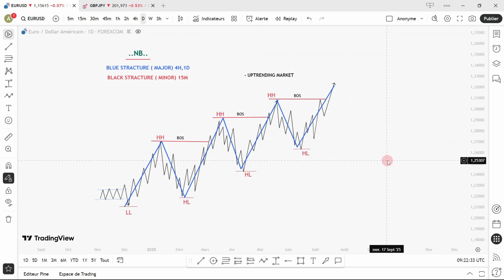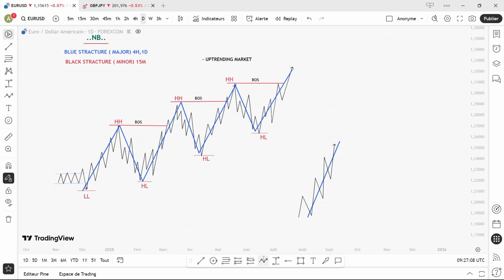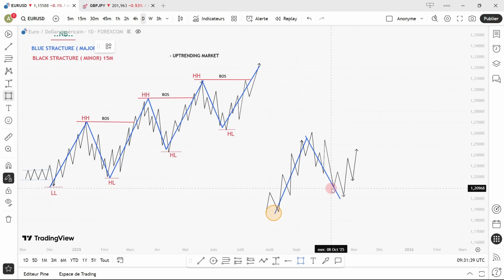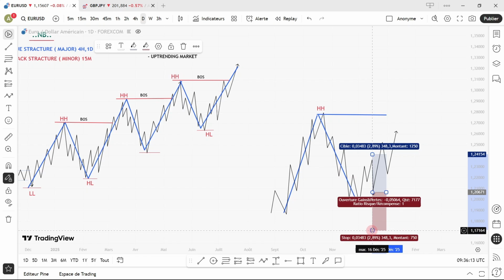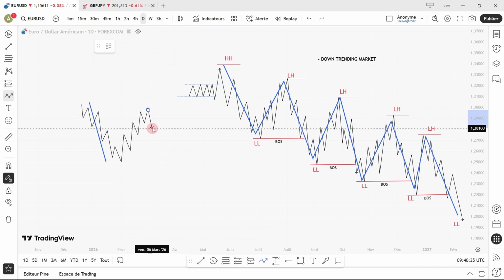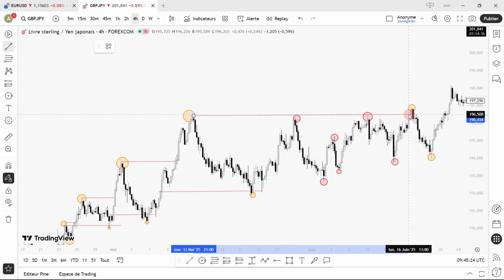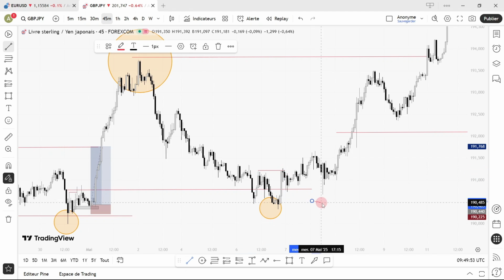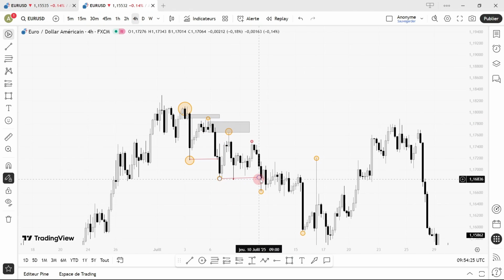External Vs internal Structure( Smart Money Concepts)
Understanding major and minor structures is the real secret to mastering price action.
In this video, I break down how to identify major swings, minor pullbacks, and how they reveal the true direction of the market — whether you’re trading forex, crypto, or indices.

✅ Learn how to read structure step-by-step
✅ Spot reversals before everyone else
✅ Build confidence in your entries & exits

👇 Watch till the end for practical examples and a bonus tip to improve your chart reading instantly!